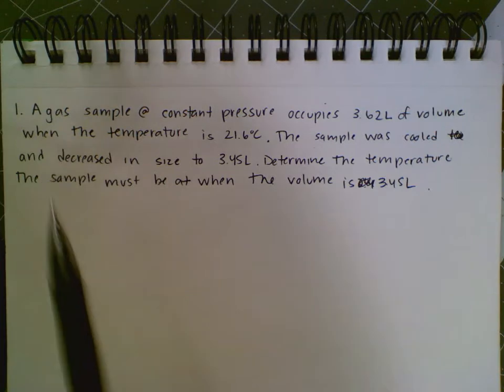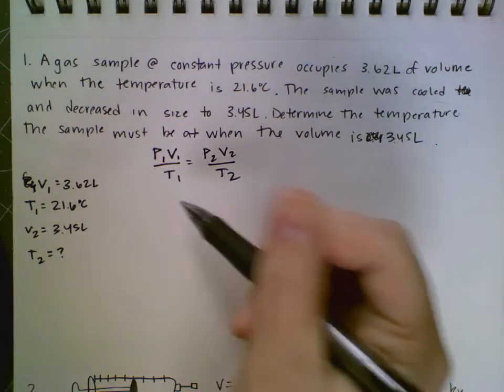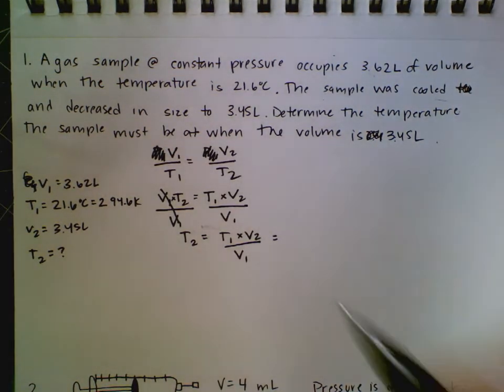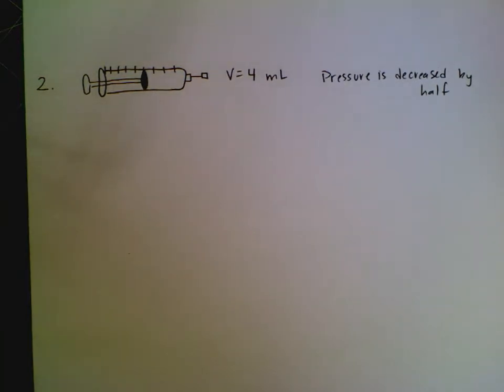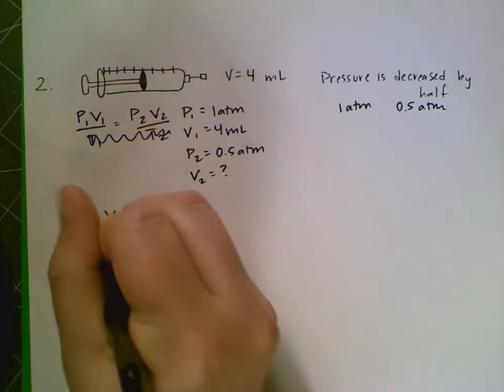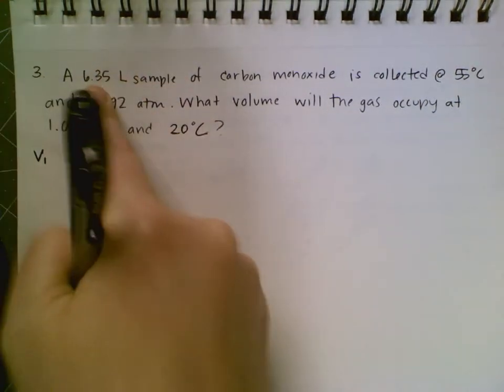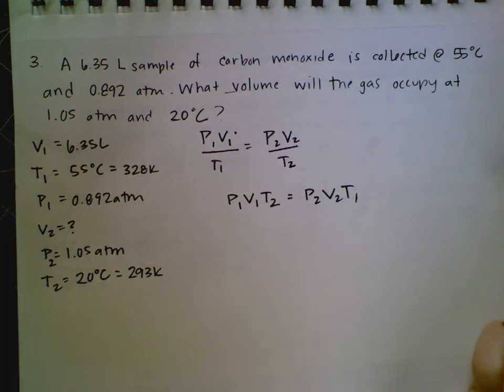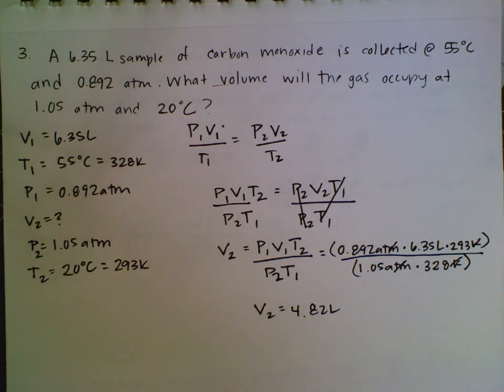AP Chemistry Unit 6.1b- Worked Combined Gas Law Examples